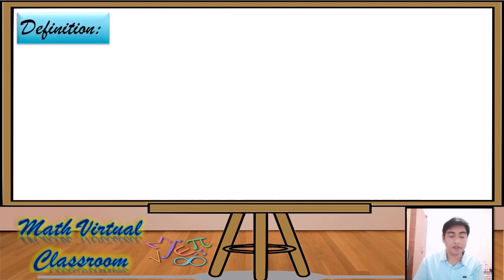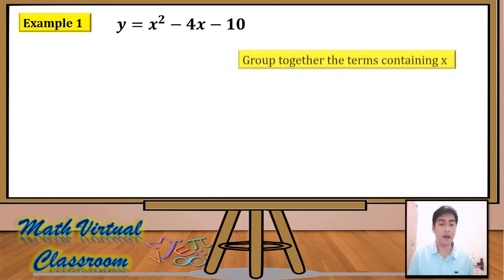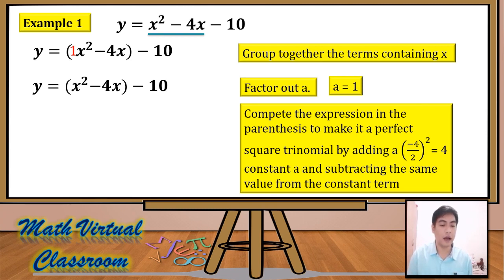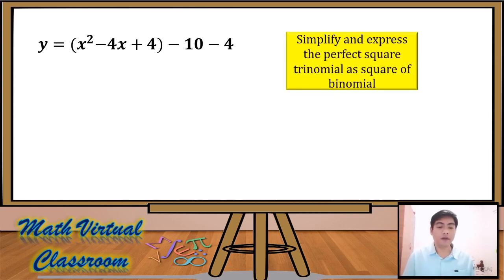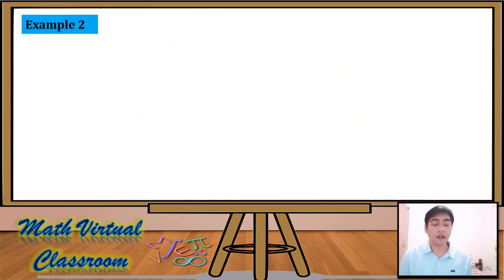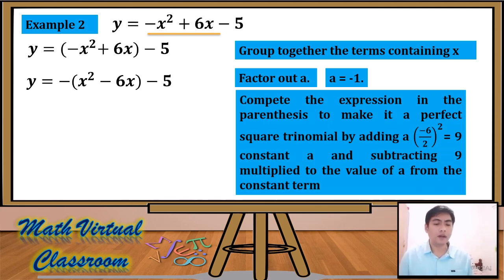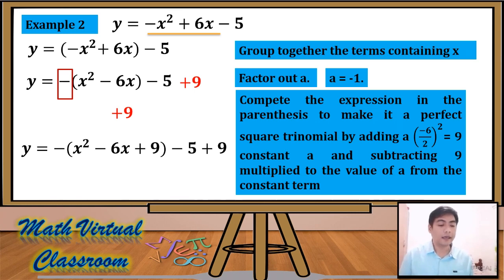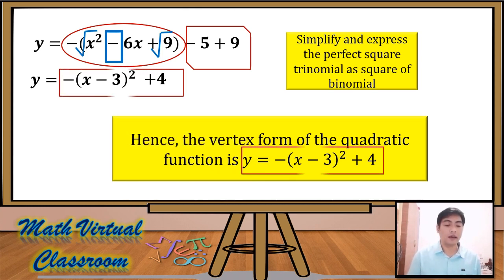Transforms quadratic equation into the vertex form part 1